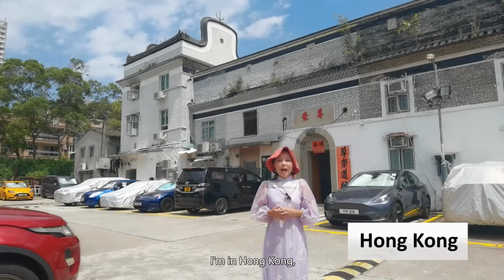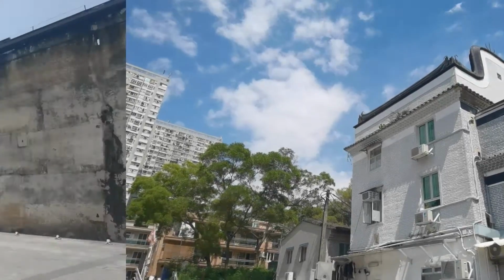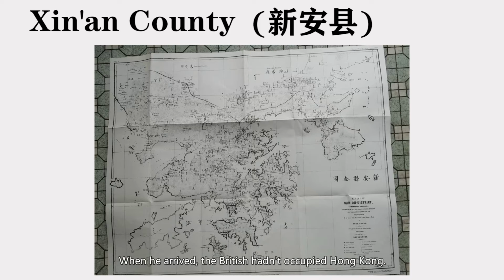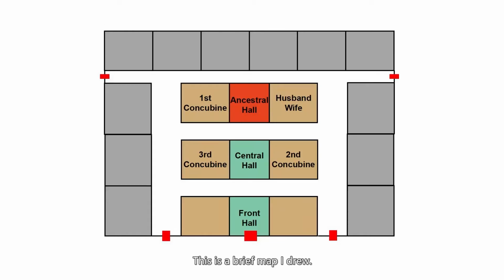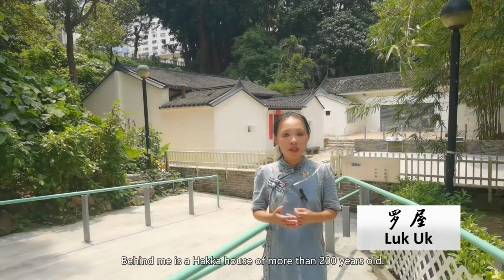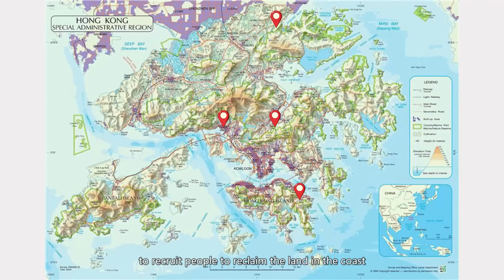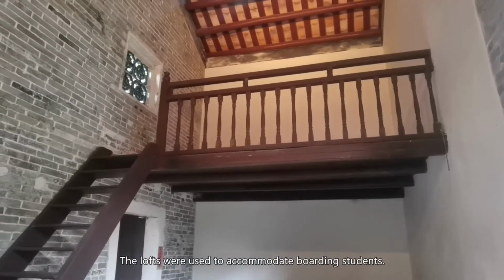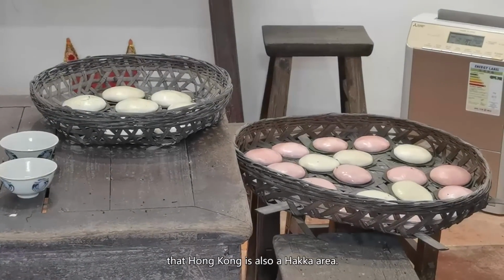Hakka Houses in Hong Kong | Four Historical Scenarios for Hakka to Migrate to Hong Kong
In this video, I'll show you four Hakka houses in Hong Kong, one of which attracted Prince Charles's visit in 1979. Each house represents a historical scenario for Hakka to migrate to Hong Kong.